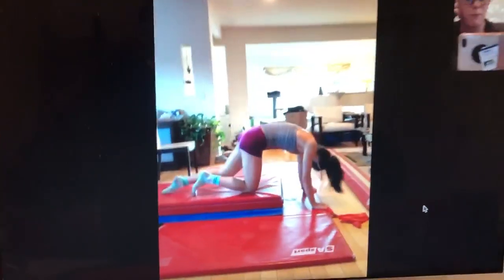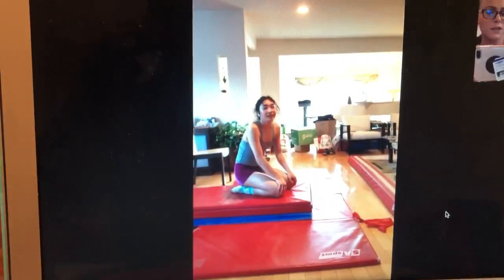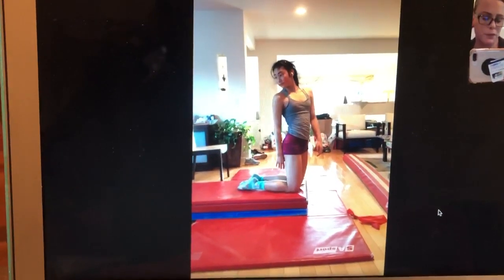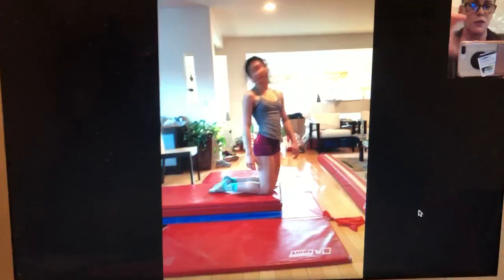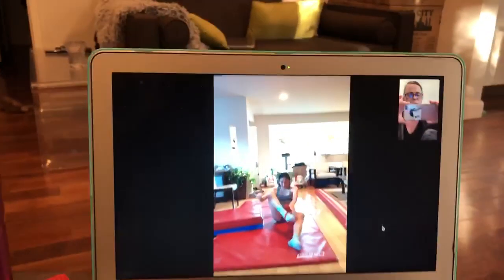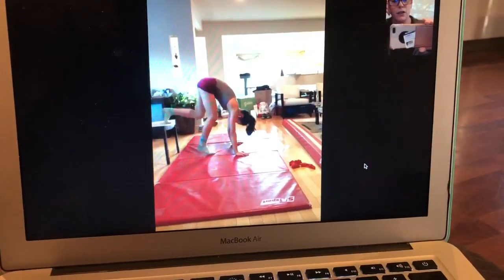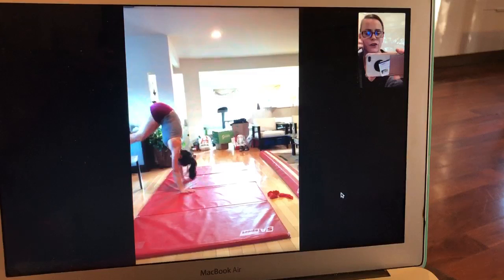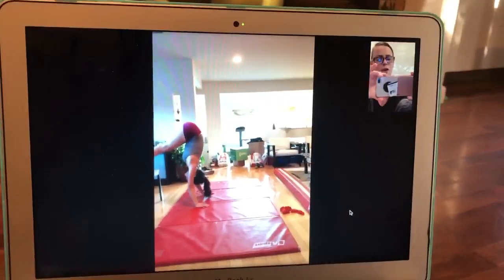Bar Drills JAG Team’s At-Home Circuit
Watch our Level 10 guide you through a few bar drills!